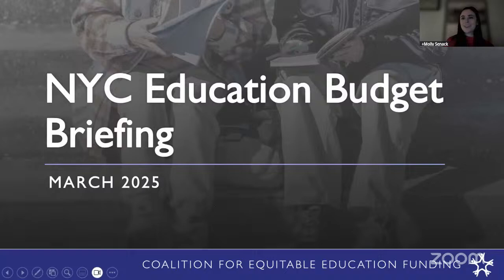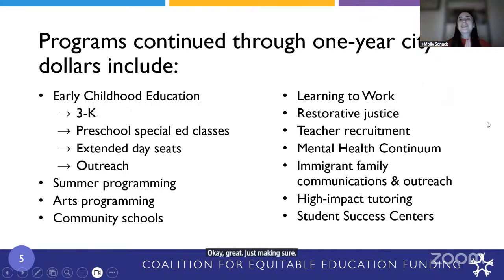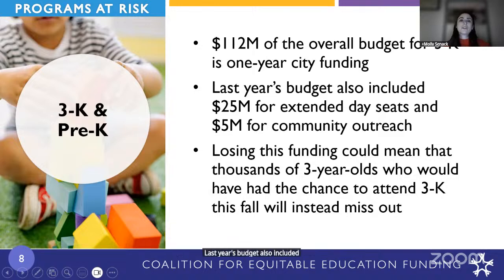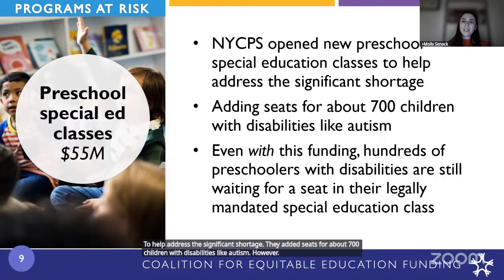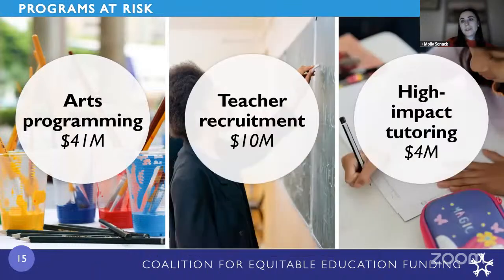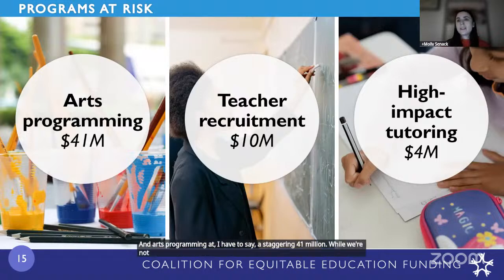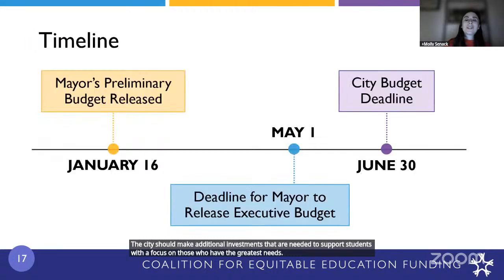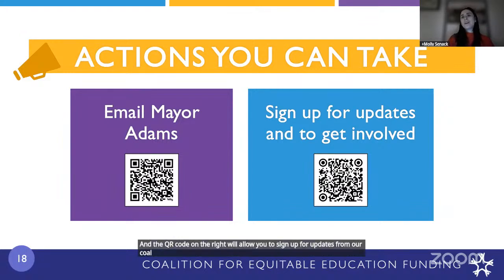March 2025 CB8M Youth, Education, and Libraries Committee Meeting